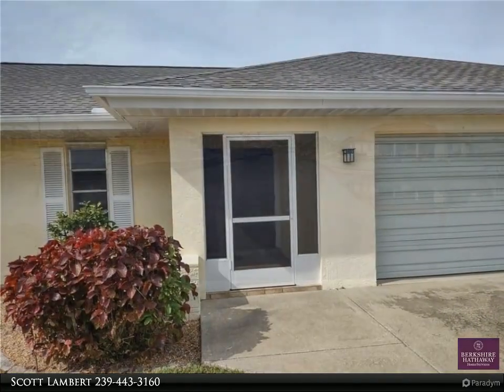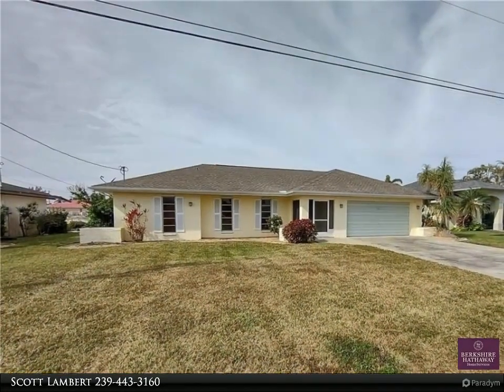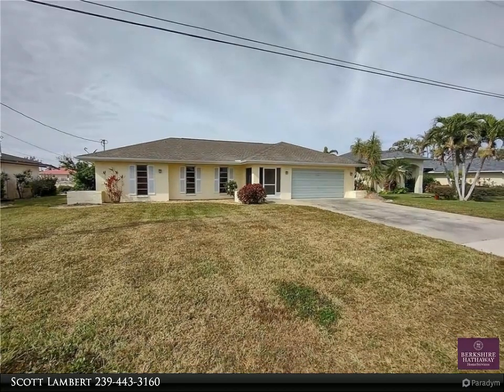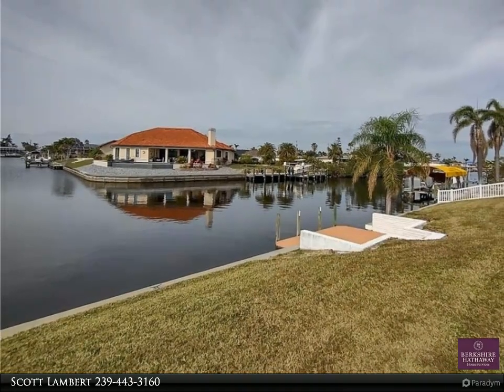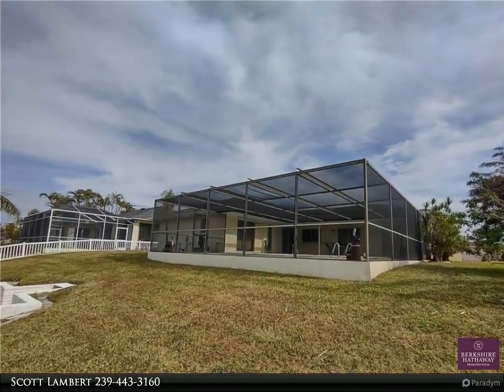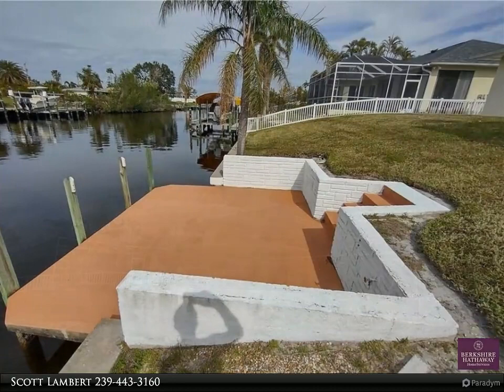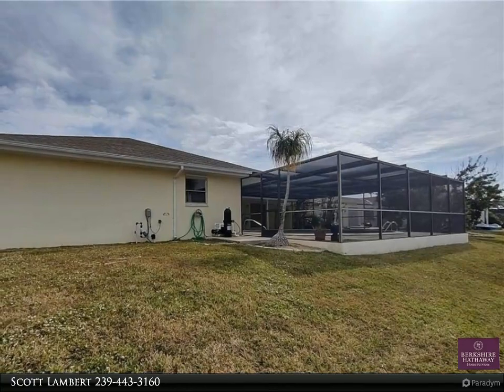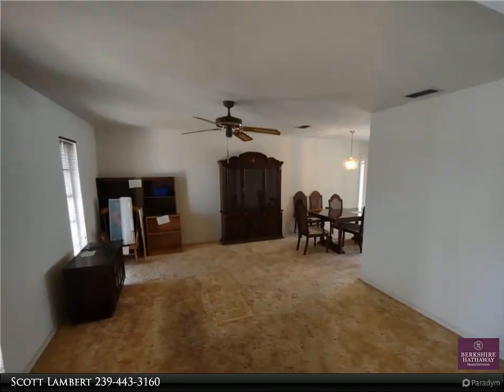Berkshire Hathaway HomeServices Florida Realty - 3002 SE 6th Avenue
Intersecting Canal and Beautiful Sunset views. Western Rear Exposure 3 BR, 2 Bathroom, 2 Car Garage Gulf Access Pool home. Roof replaced 2018. A/C replaced 2021. Water heater replaced 2022. All bedrooms have walk in closets. Extra storage area in the back of the garage. The City Water and City Sewer Assessments are Paid in Full. The property would be a great Primary Residence, Second home, Vacation home, or Investment. Close to Cape Coral Hospital, Downtown Cape Coral, the Cape Coral Yacht Club, Tarpon Point, Cape Harbour, Fort Myers, Pine Island and Matlacha. Easy access for Boating, Biking, Walking, Beaches, Golfing, Airports, Shopping, Restaurants, Parks, Boat Ramps, and Much More... Submit your offer today!!

Scott Lambert
Berkshire Hathaway HomeServices Florida Realty